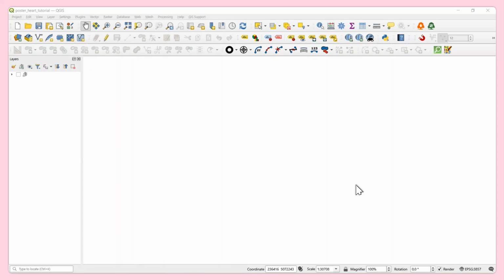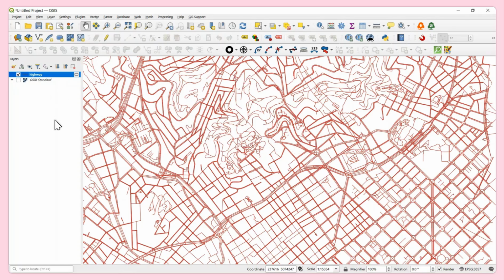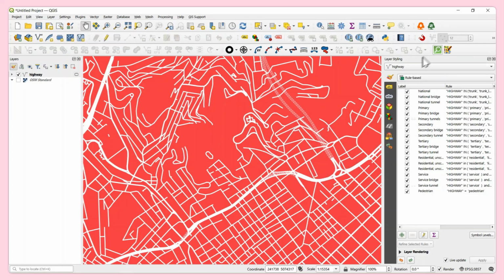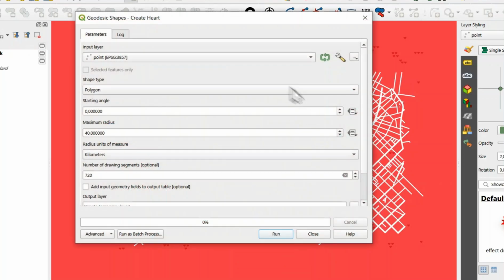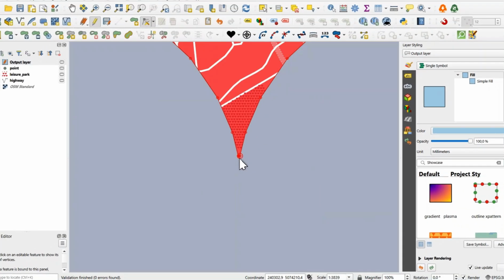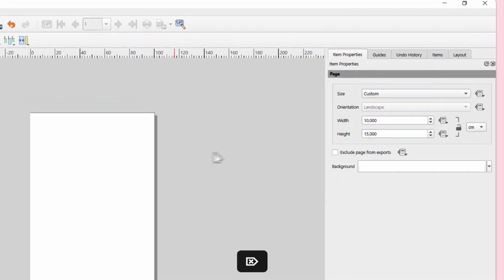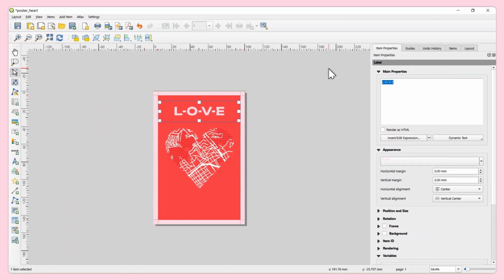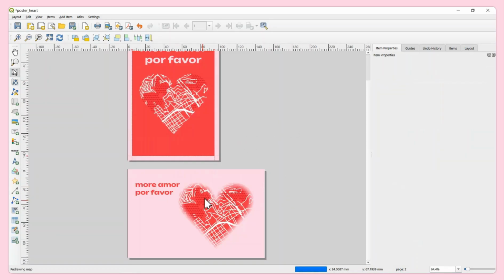💘 Valentine’s Day Map Poster in QGIS | Beginner Tutorial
Welcome to this short Valentine’s Day map poster tutorial 💗
In this video, we create a simple printable Valentine’s poster using OpenStreetMap data and three beginner-friendly QGIS plugins.
A creative QGIS graphics course is coming soon!

❤︎⁠ Plugins used
QuickMapServices · QuickOSM · Shape Tools

❤︎⁠ You’ll learn how to:
✦ Download map data from OpenStreetMap
✦ Apply ready-made styles and color palettes
✦ Create a heart-shaped mask
✦ Design and export a printable poster